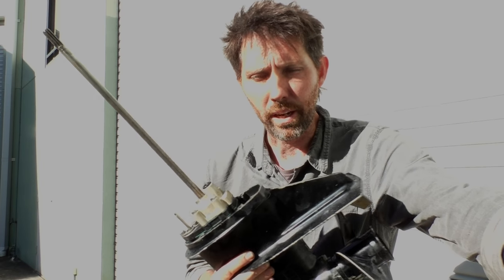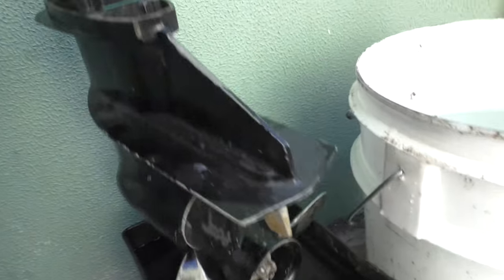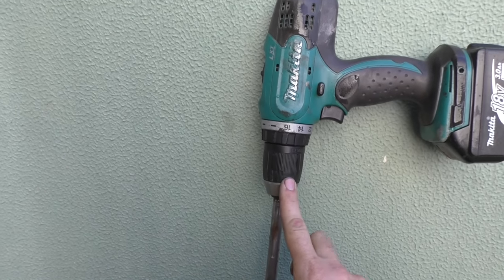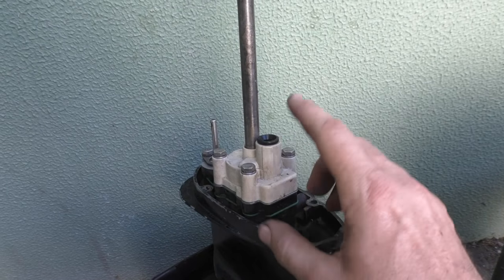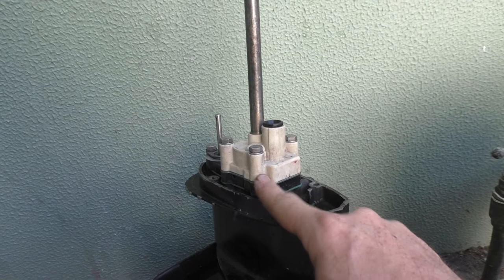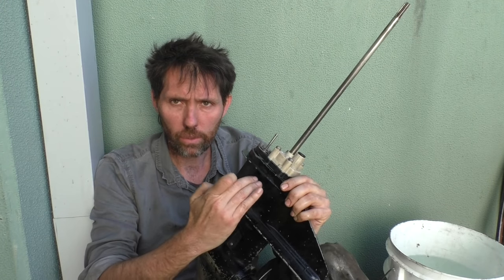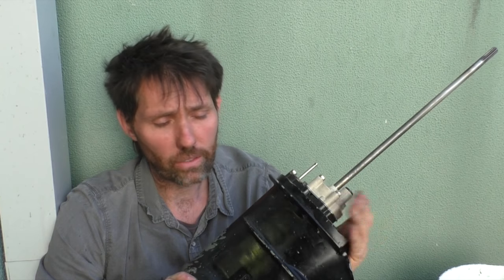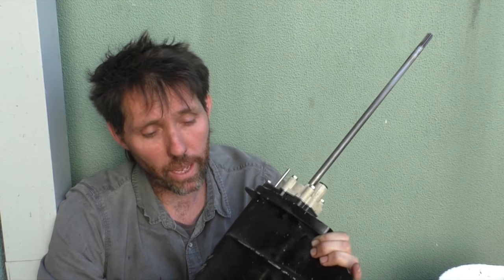Testing an outboard water pump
In this video I quickly go through how to testing the water pump in an outboard motor. The main tips are having the outboard deep enough in the water and making sure you are turning the drive shaft in the right direction for your outboard motor (most often clockwise)